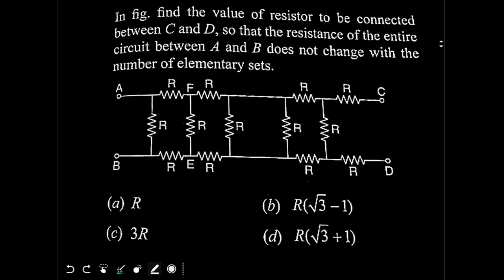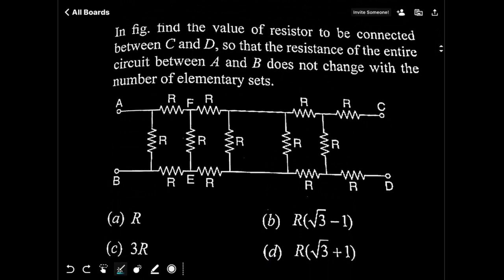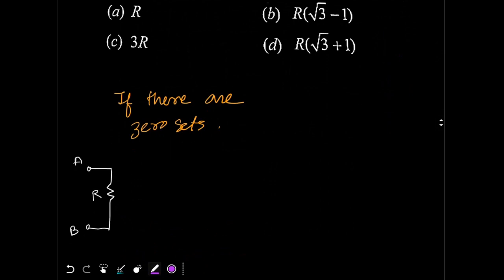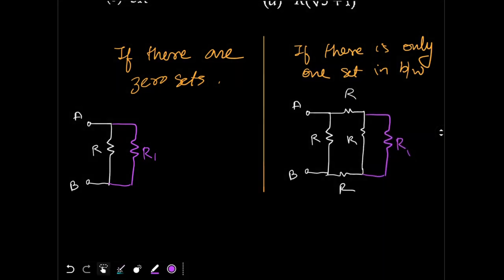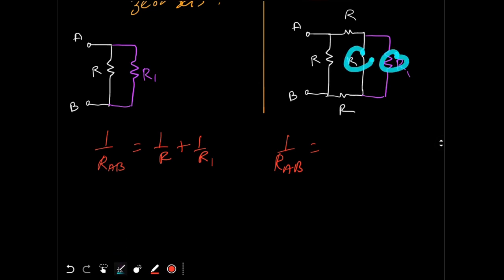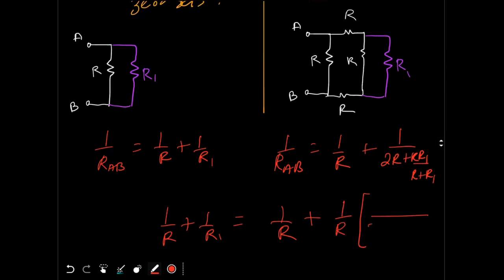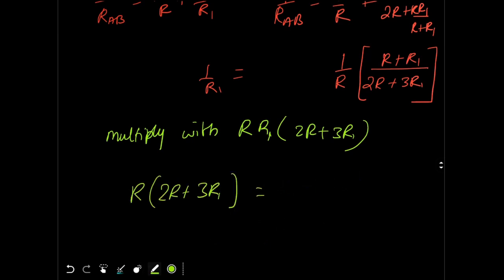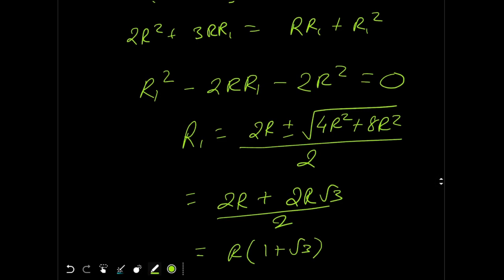Ladder circuit question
In fig. find the value of resistor to be connected between C and D, so that the resistance of the entire circuit between A and B does not change with the number of elementary sets.